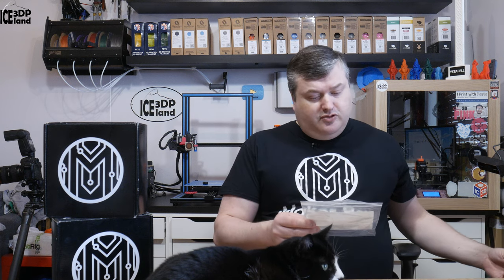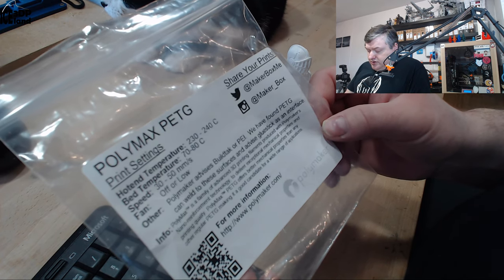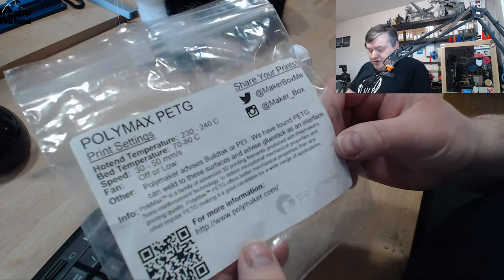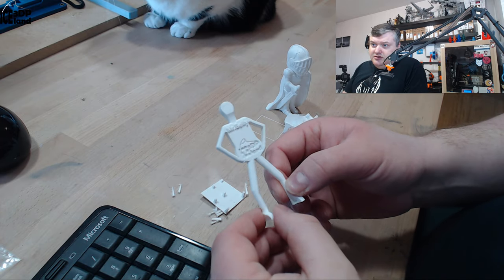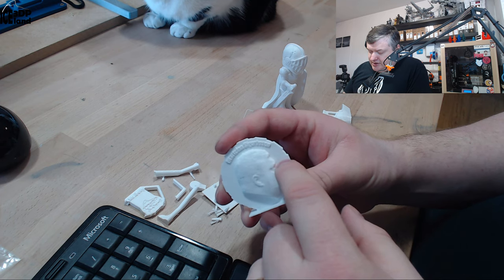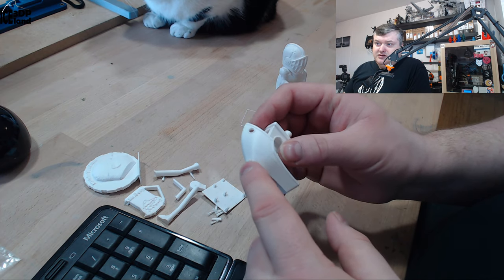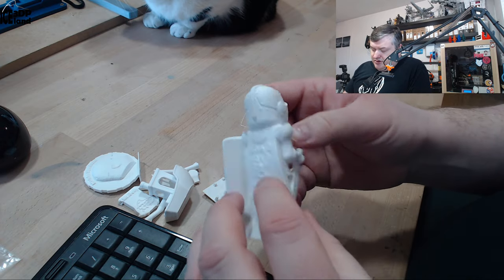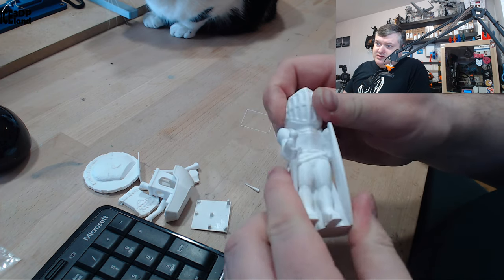Makerbox Monday - Polymaker Polymax PETG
In this video I test out a makerbox sample of Polymaker Polymax PETG